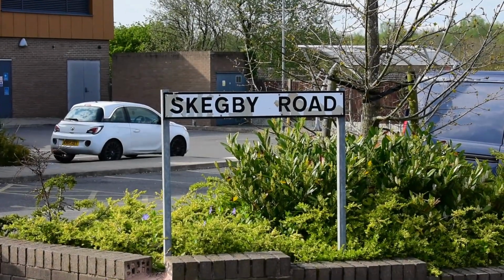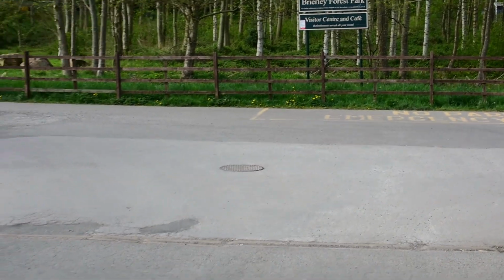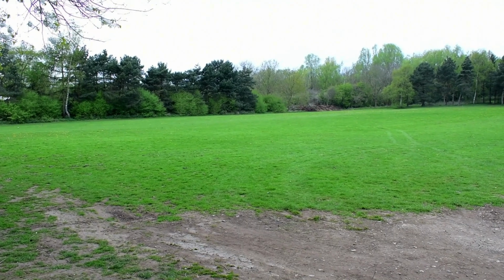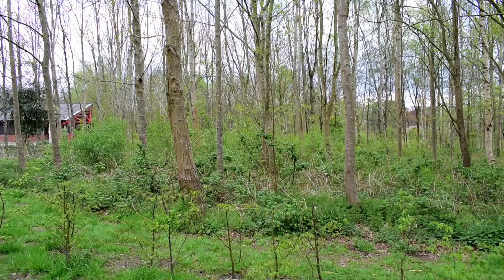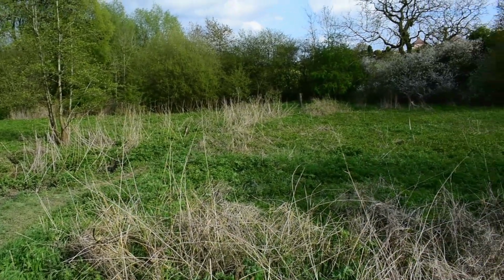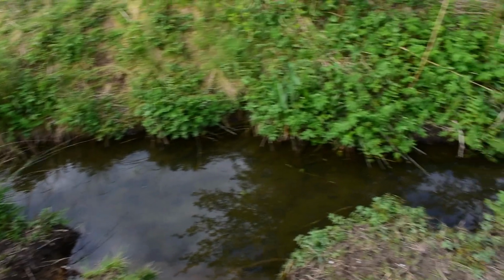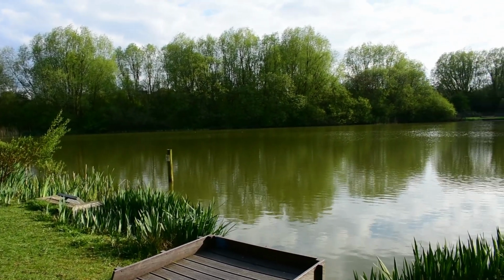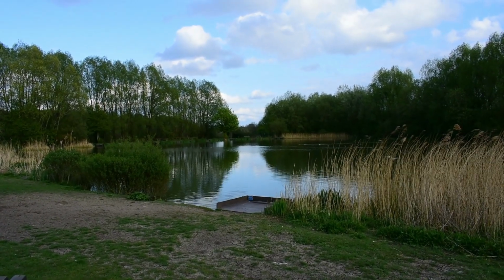Memories of Brierley Park.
This is a rehash of an original video, but this time using the free video editor CapCut.
I relate what the park was like 70 years ago when "I was a lad".